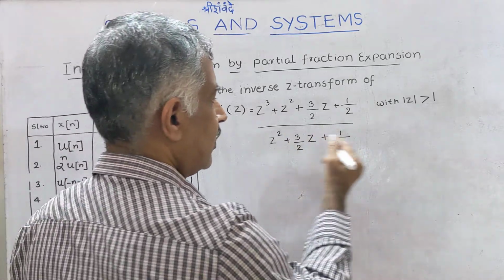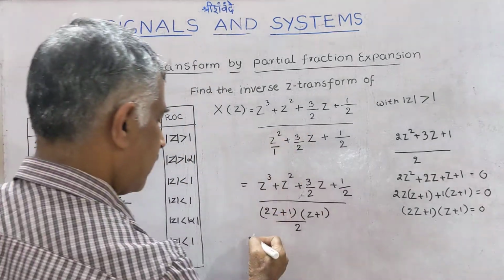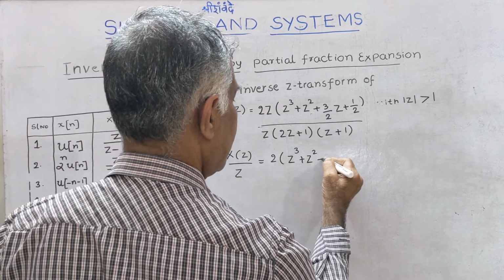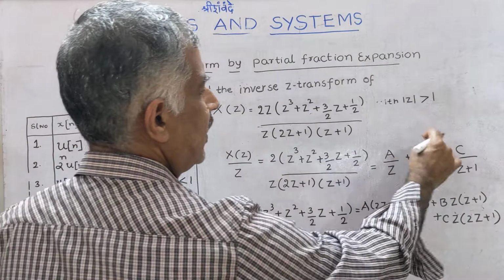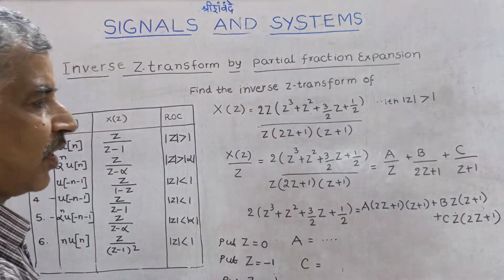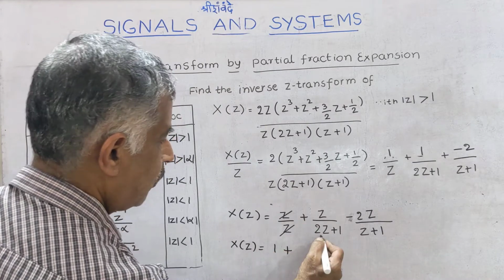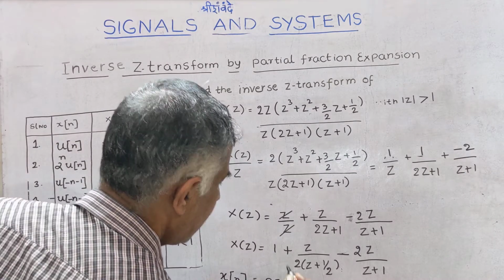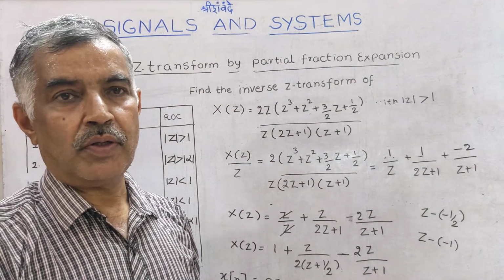Class-117:Inverse z-transformation Partial fraction expansion method